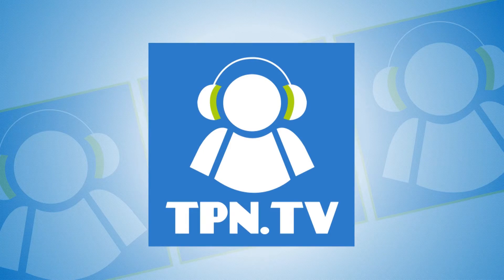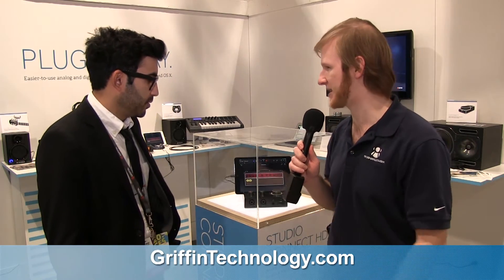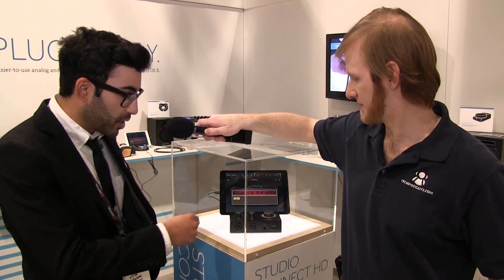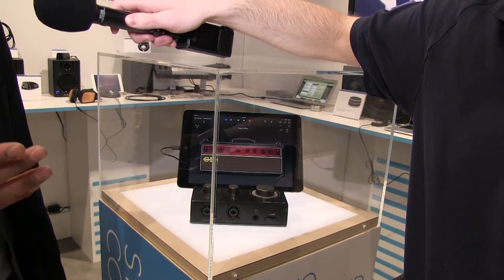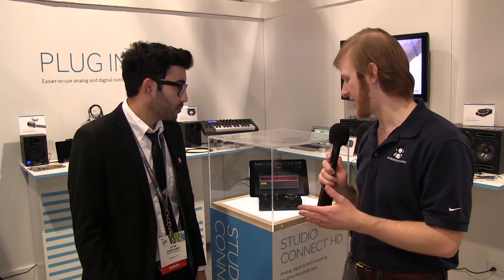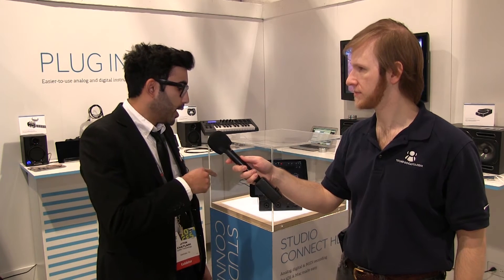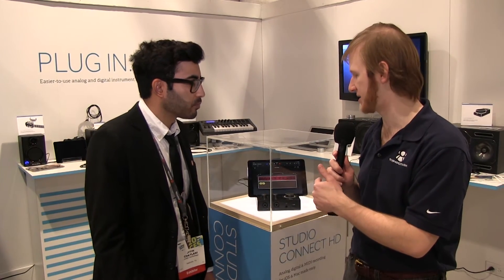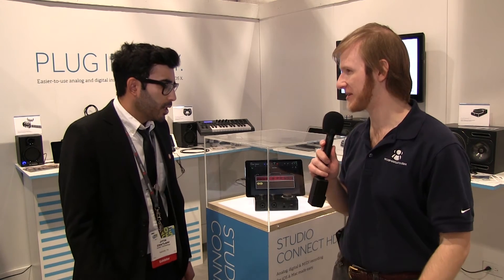4-channel podcasting on iPad, iPhone, and Mac with Griffin Technology's Studio Connect HD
- Produce your audio podcast from home or remotely from your iPad or computer with Griffin Technology's StudioConnect HD, an audio interface that allows you to record 4-channel audio.

Daniel J. Lewis is an Internet entrepreneur, podcast consultant, and host of several award-winning and award-nominated podcasts, released by Noodle.mx Network Daniel can help you launch or improve your own podcast is available to design websites and podcast cover art; provide one-on-one podcast consulting; or speak on podcasting, design, social media, and technology.